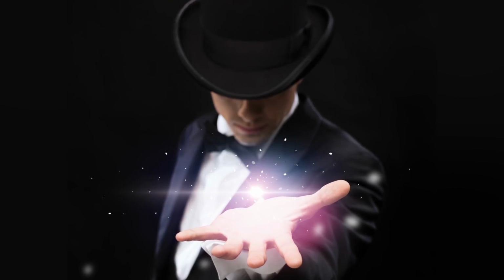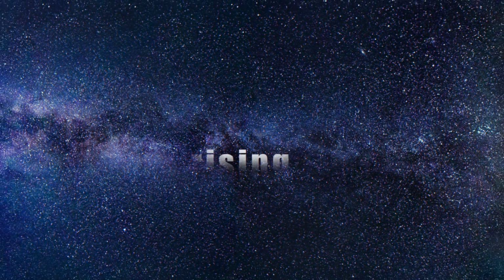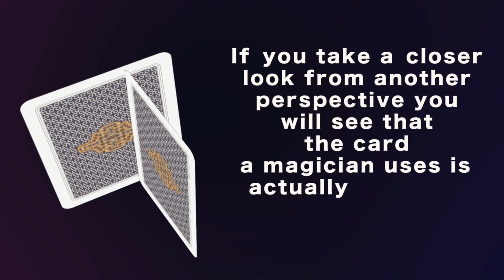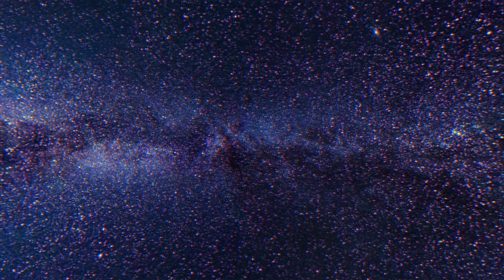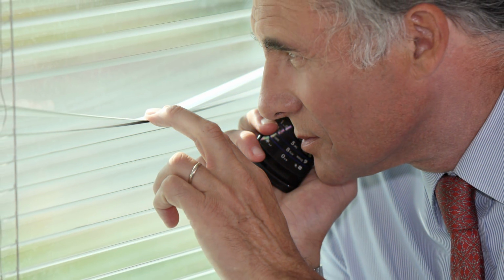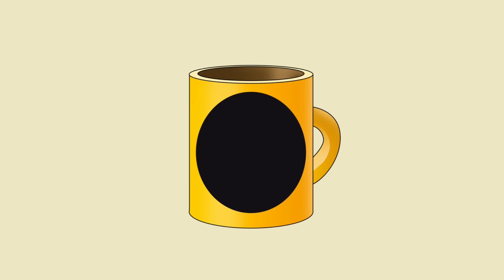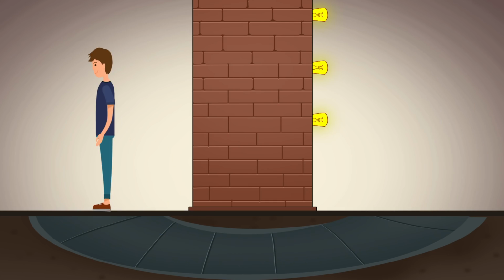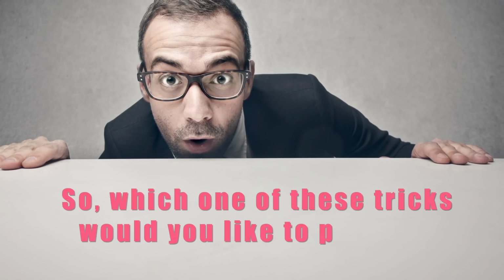World’s 9 Greatest Magic Tricks Finally Revealed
Only one person out of 25,000 people knows how to perform magic tricks. You're about to become one of them, as we're going to tell you the secrets of the most brilliant magic tricks ever.
Flash paper is commonly used by magicians when they wish to create quick large flashes of fire in order to hide brisk moments of illusion from the audience.
Any beginner can easily pull off the can on a card trick. If you take a closer look from another perspective you will see that the card a magician uses is actually T-shaped.
The famous magician Dynamo performed his famous iPhone twisting trick leaving the audience in shock. When Dynamo shows his audience the iPhone, he shows it from the back. Then, covering the device with both hands, he rotates it entirely, showing the screen side with the halfback cover over it. From the side, it looks like the phone was twisted but we assure you that no iPhone was harmed that day.
Tricks with water are also very common among magicians. For example, the one where an illusionist pours some liquid into a cup and a moment later it’s turned into a cube of ice. As you've probably already guessed, the trick here lies in the cup itself. The thing is, it already contains a piece of ice along with a sponge that’s the same color as the cup. When the magician turns the cup upside down, the ice falls out into his hand while the water remains in the sponge.
The magician needs just a fraction of a second to go through the small tunnel going under the wall and stand on the other side of it, and there you go. He “passes through the wall”. Way to leave the audience speechless.

Frenchman Street - Dance & Electronic | Happy
Side Steppin' -  5Otis McDonald Dance & Electronic | Happy

TIMESTAMPS
#9. Darcy Oake's dove illusion 0:38
#8. The rising card 1:26
#7. A can on a card 2:18
#6. A phone in a bottle 3:06
#5. Twisting an iPhone 4:04
#4. Jamie Raven's lemon trick 5:03
#3. Turning water into ice in a second 6:20
#2. Passing through the wall 7:06
#1. David Copperfield's death saw 8:11

SUMMARY
-The feather that Darcy showed the audience before lightning it up is actually a piece of special paper known as flash paper.
-When placing the card back in the deck, the magician puts it in front of a card with a special mechanism, a small pad, that sticks to the card and moves it upwards.
-You can easily make a magical card at home by taking two ordinary cards and sticking them together in such a way that they create a T-shape.
-The magician wears a special finger stall with a small but sharp blade. After showing the audience that the bottle is whole, he secretly cuts a line in it that’s big enough to push a phone through.
-The magician prepared a half back cover of an iPhone and quickly put it over the screen while performing the trick.
-While Jamie Raven was folding the note, he had a palmed piece of paper in his hands that he instantly switched to. With the note in his hand reached into the bag, stuffed the lemon, and took it out, showing the audience only one side of it.
-The cup already contains a piece of ice along with a sponge that’s the same color as the cup. The sponge is fixed to the bottom of the cup and will absorb the water that is poured in.
-There’s a special V-shaped tunnel going under the wall. That is why the spectators who study the wall and how solid it is, don’t find anything.
-The secret of this trick is in the table beneath and the tiny gap between the tables that the saw blade can easily pass through. Copperfield’s legs were bent into the table, and the assistant’s upper body was hidden in the table below.